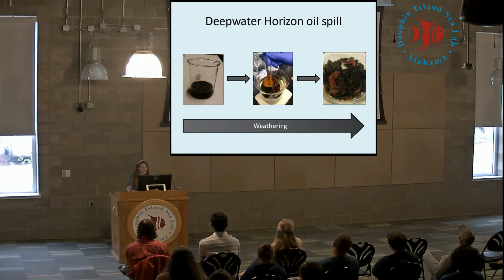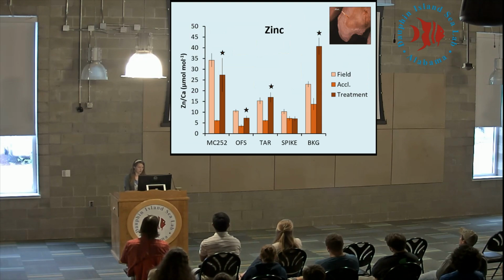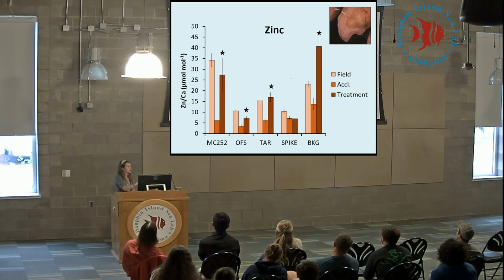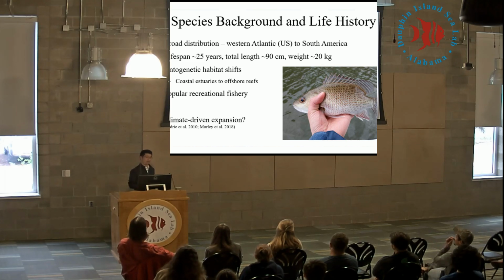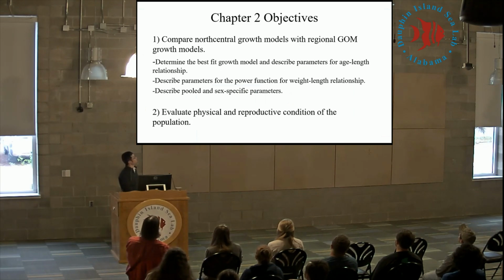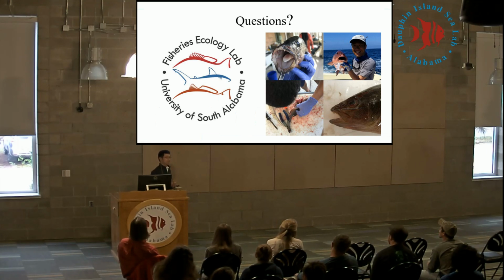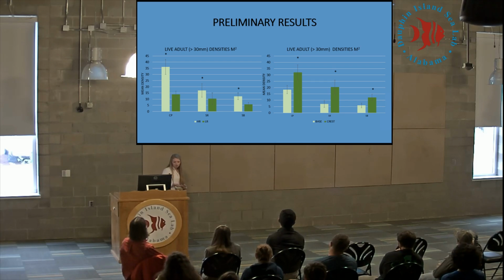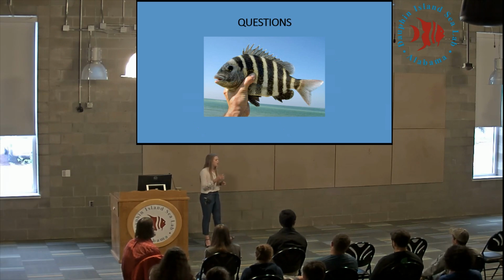Merritt McCall/Ed Kim/Kim Peter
Master Prospectus presentations